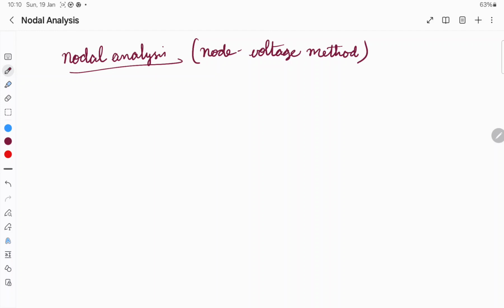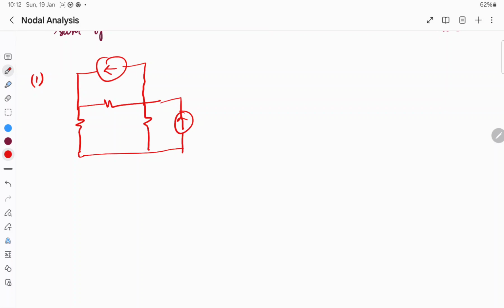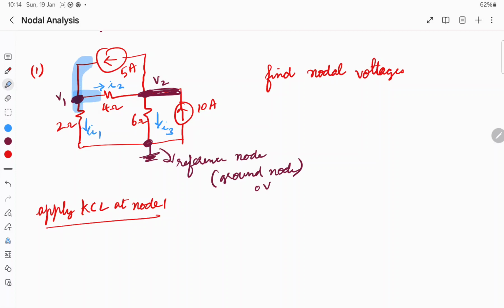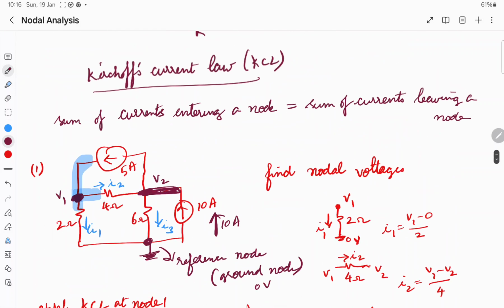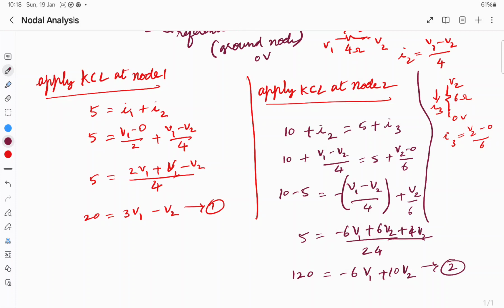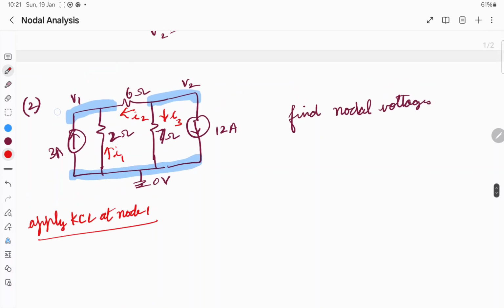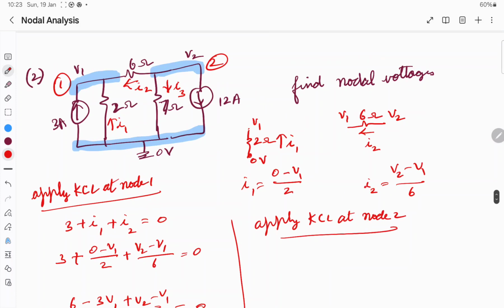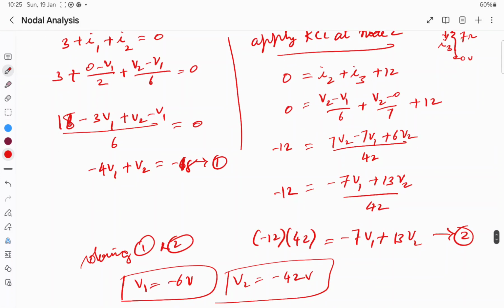Nodal Analysis (Node voltage method)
Basic idea behind applying nodal Analysis.Explained using two examples